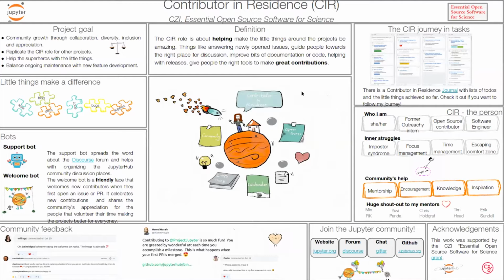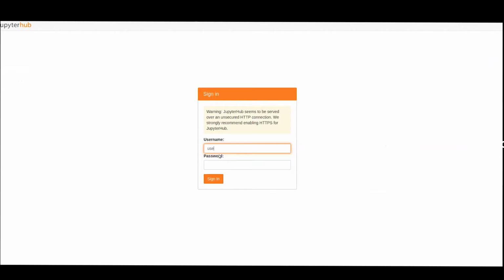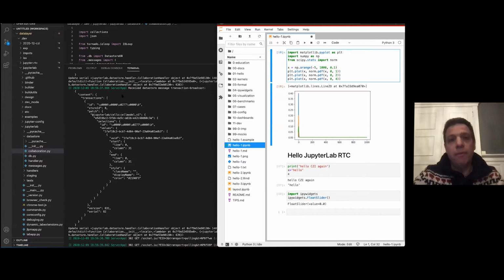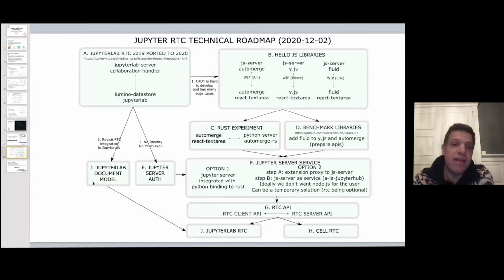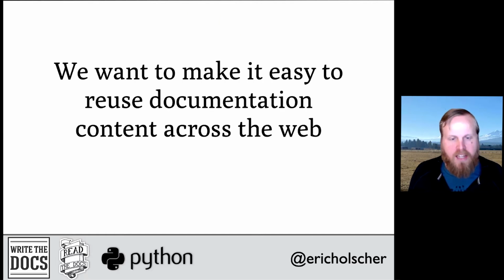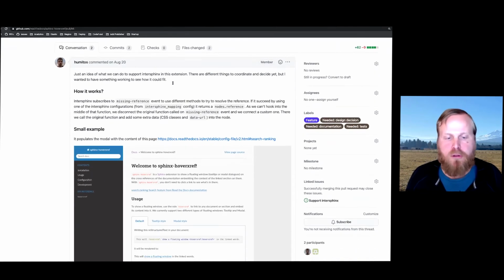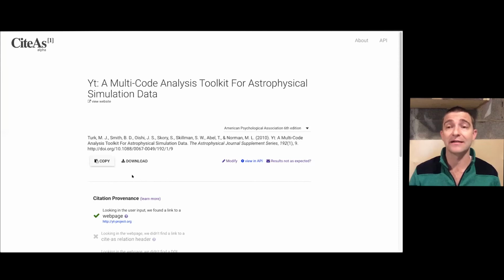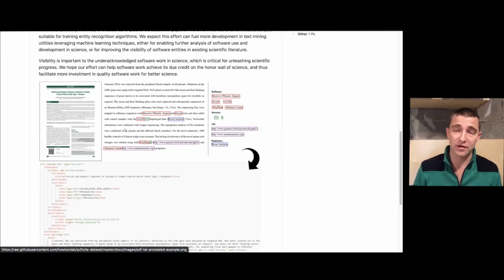Day 2 demos: Collaboration & documentation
Project presentations and demonstrations of EOSS grantees

Collaboration & documentation:
0:00 - JupyterHub
19:28 - Jupyter Real Time Collaboration
41:08 - Read the Docs
1:03:30 - CiteAs (invited guest, not an EOSS grantee)